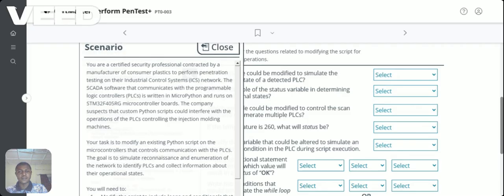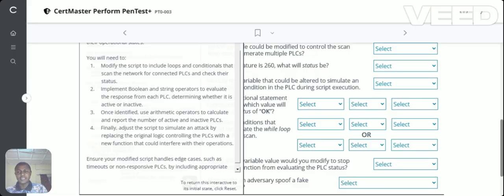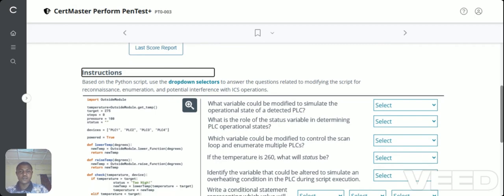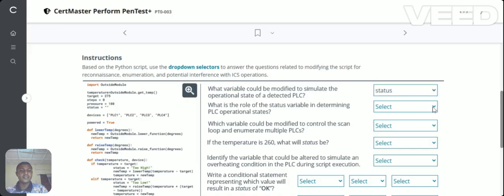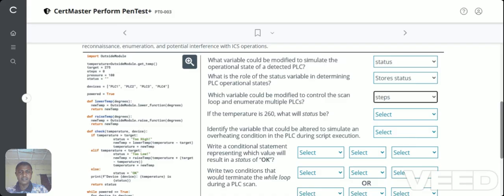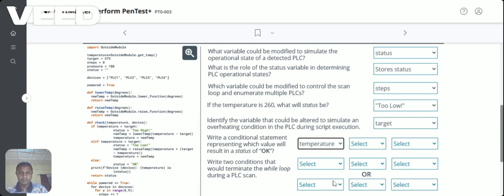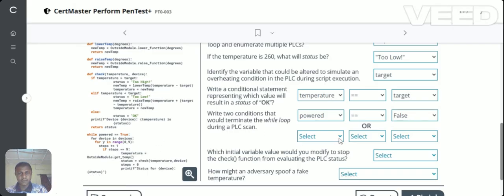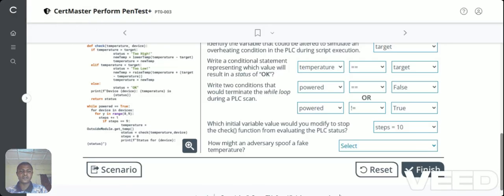Python is perhaps the most used programming language Pen tester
Python is perhaps the most used programming language when it comes to pen testing. This is partly because there is an enormous amount of external python libraries available. These libraries make life that much easier for the pentester. Another bonus of using Python is its simplicity.